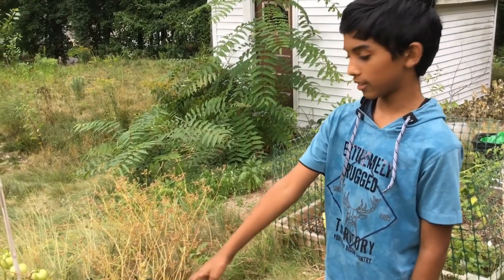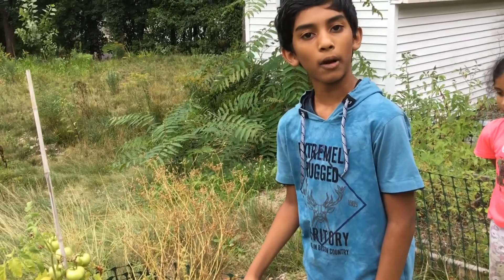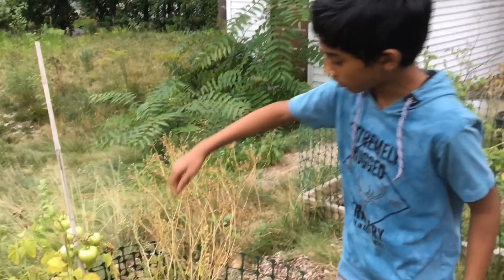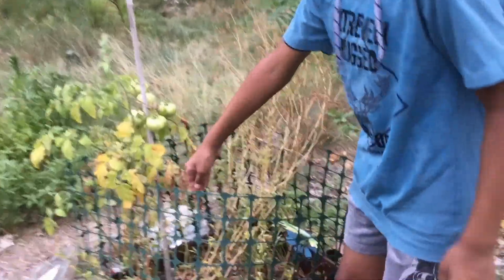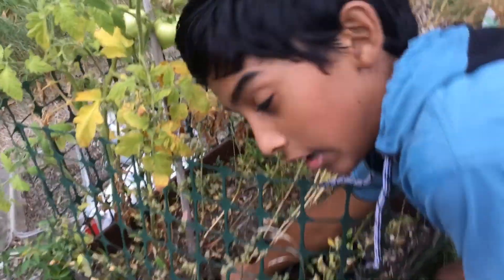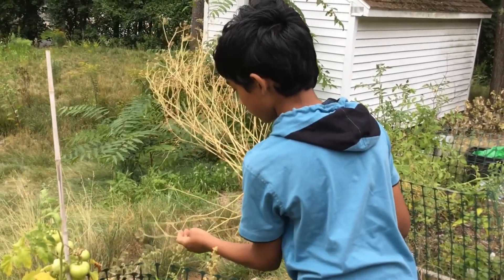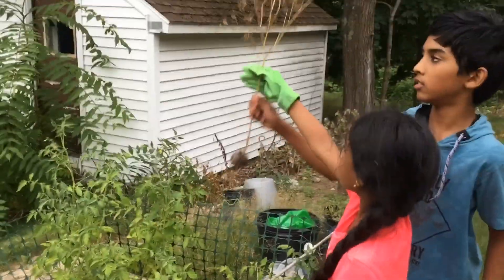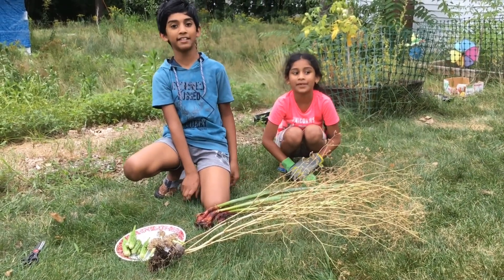Gardening With Kids| Life Cycle of Coriander Seeds | Cilantro | Adish TV